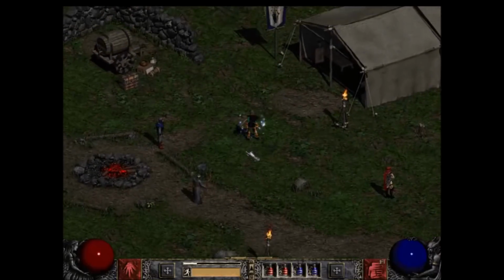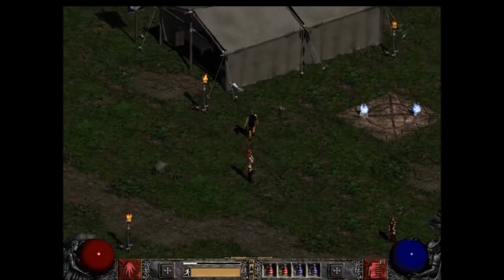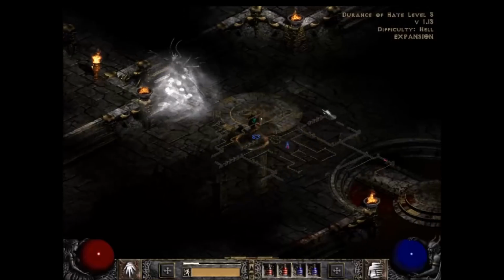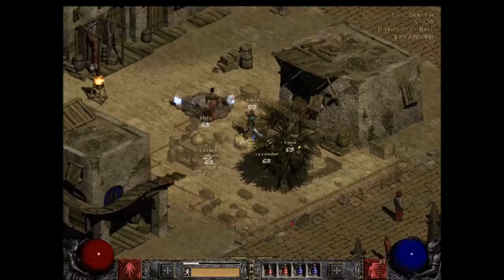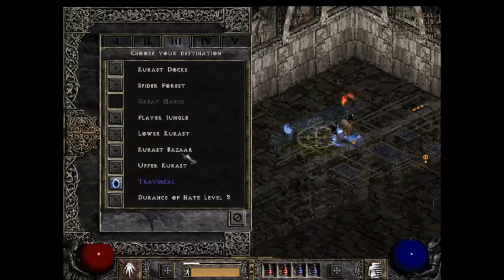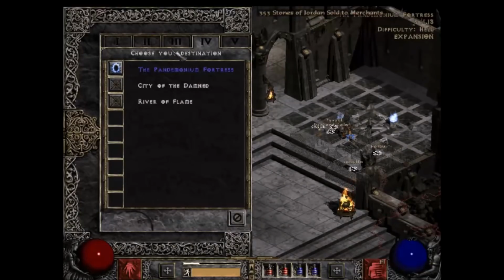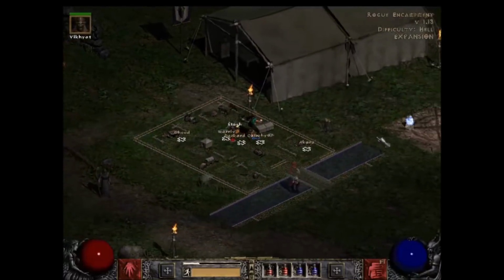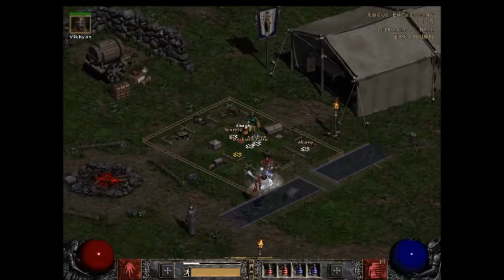Diablo 2 MFing and Rune Hunting - Episode 4